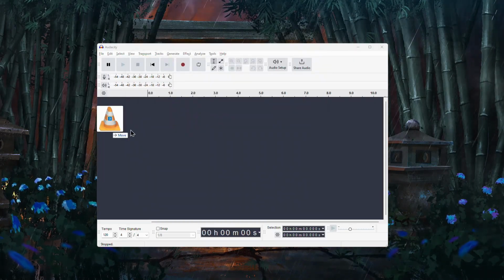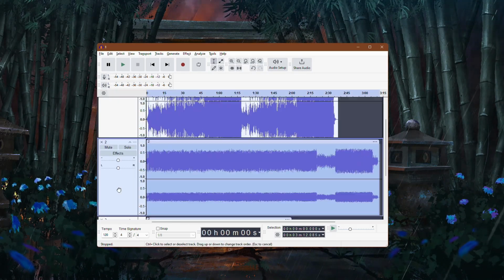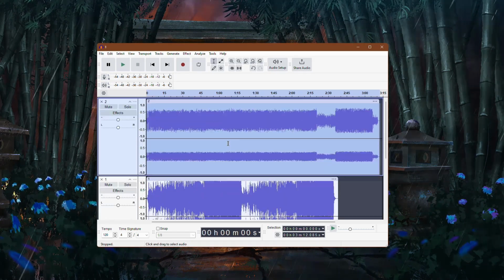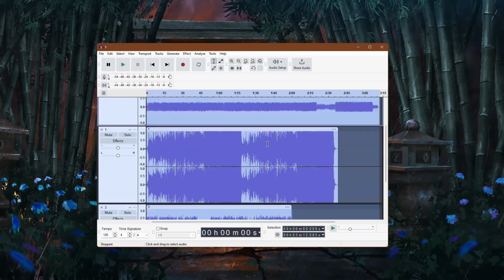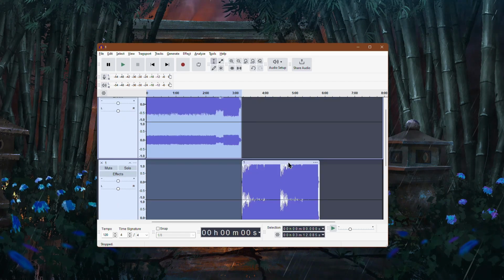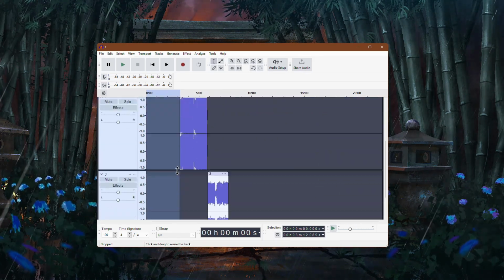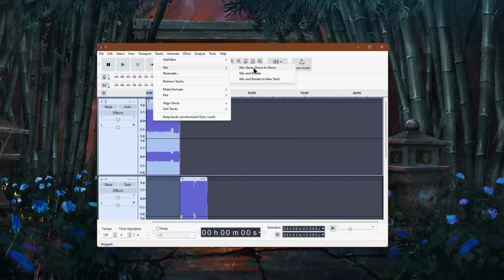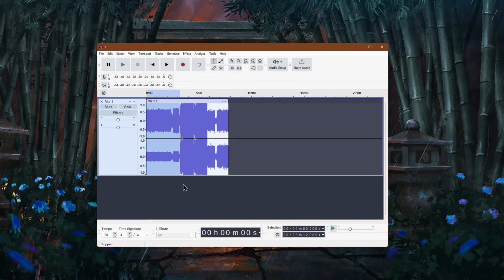Audacity: How to Combine Audio Tracks (Full Tutorial)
In this quick tutorial, I show you how to combine audio tracks in Audacity.